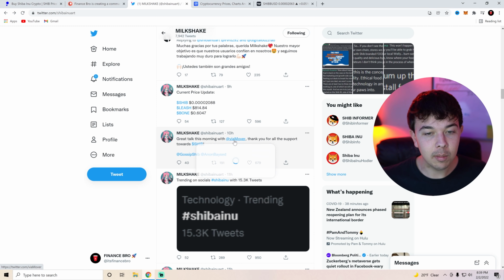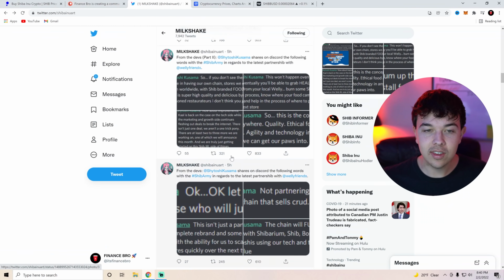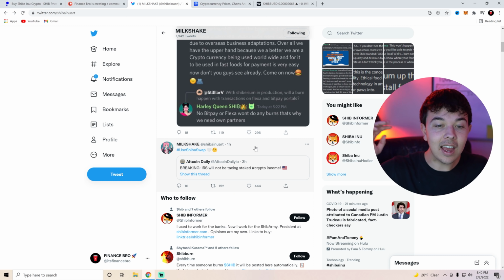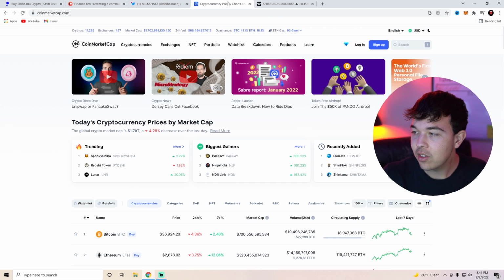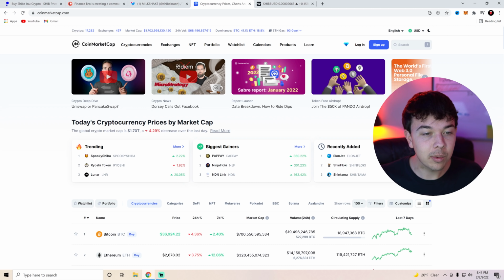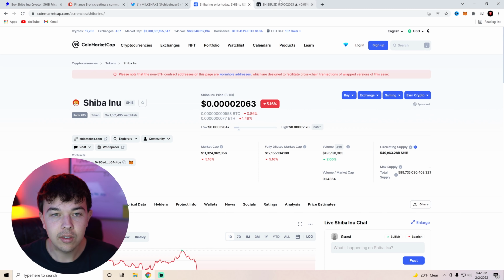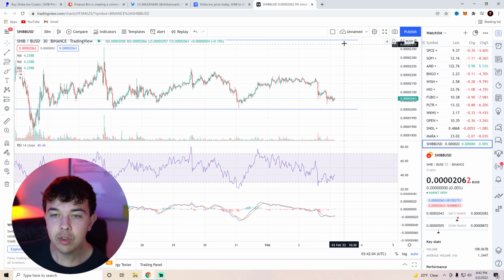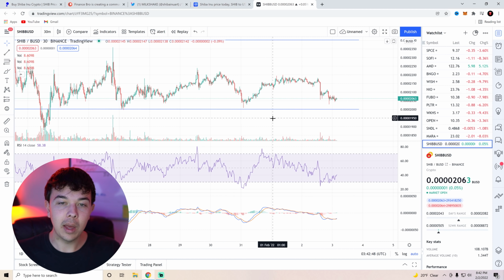SHIBA INU COIN 24 HOURS UNTIL YOU'RE RICH 🔥 SHIB PRICE PREDICTION 🚨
In this video, we go over Shiba Inu Coin and the shib price prediction.